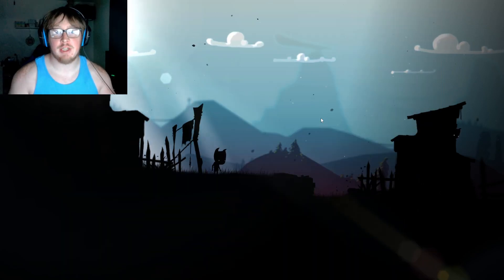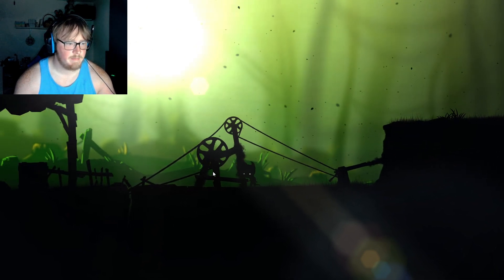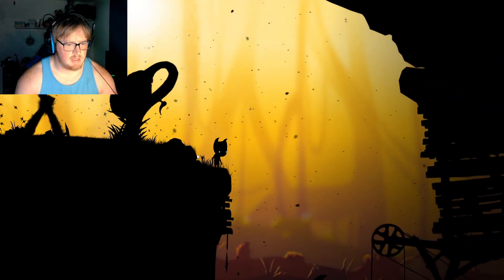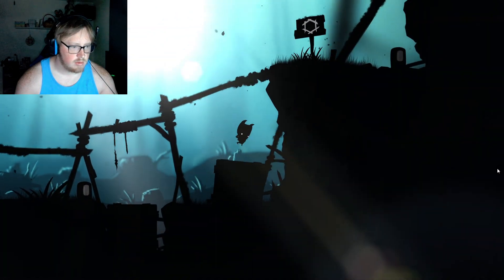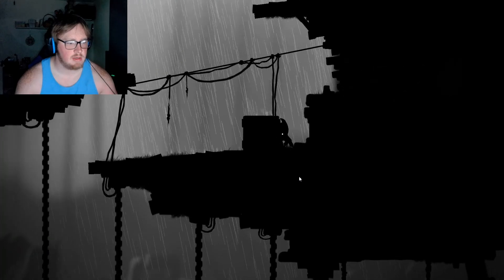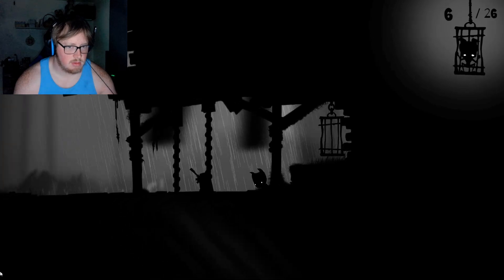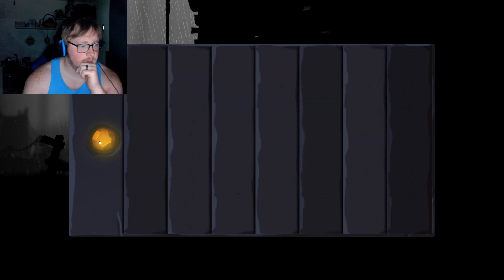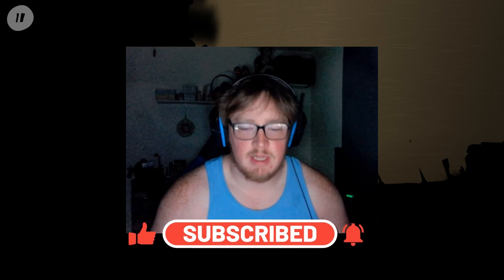STOP STEALING MY FRIENDS - Toby: The Secret Mine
Edited by: Celia

We really appreciate every view we get. We have a large selection built up at this point, both playthroughs and indie games. We also try to livestream every week.